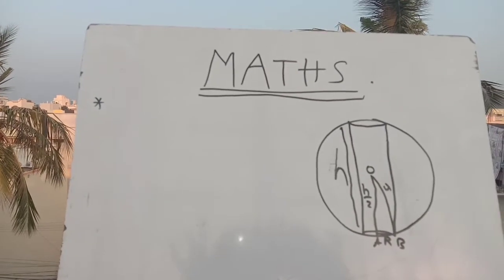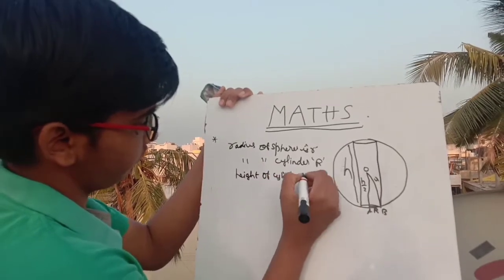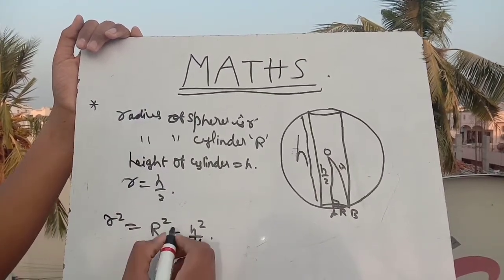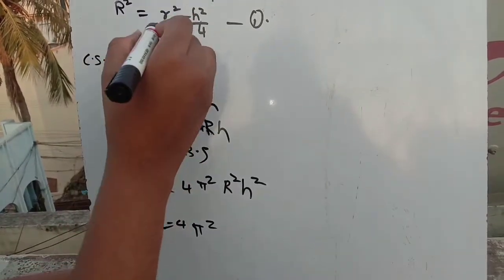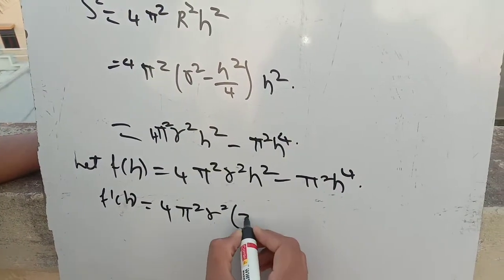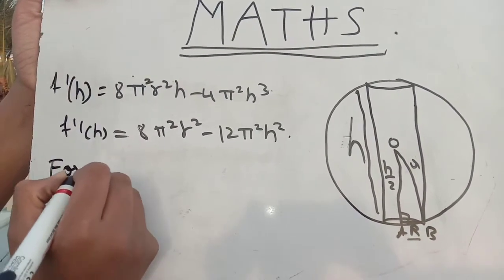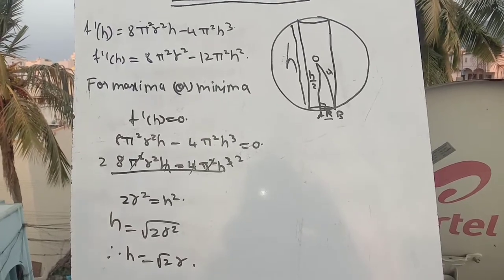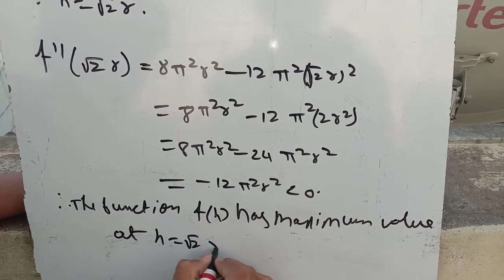Application of derivatives Jr.Inter